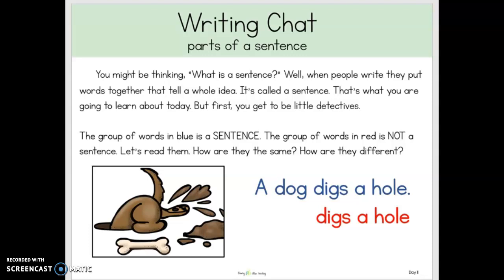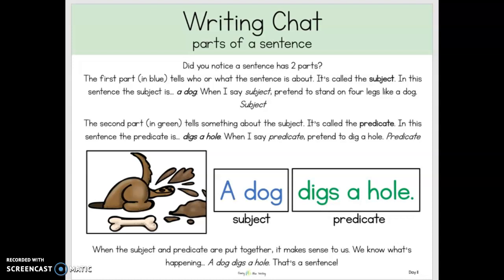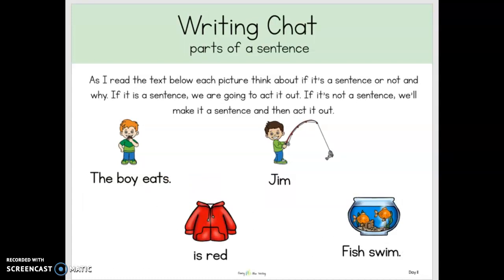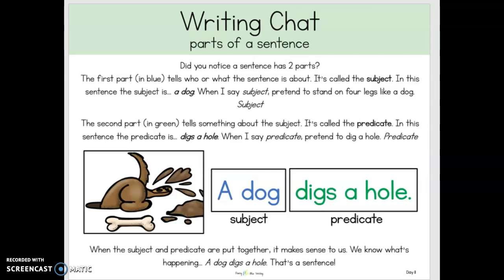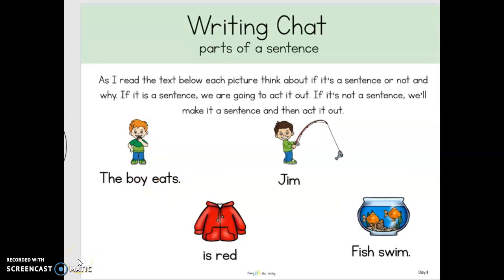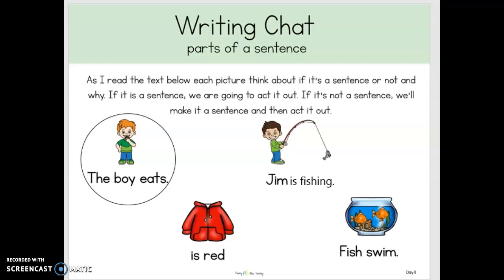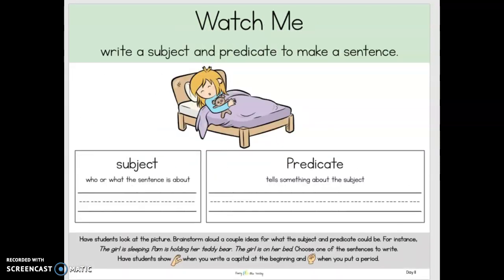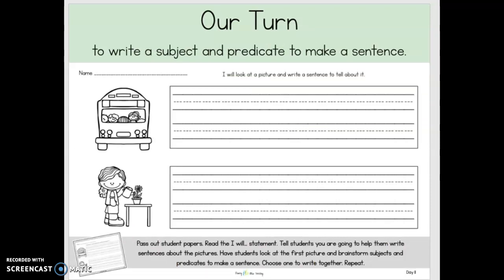What is a Sentence?